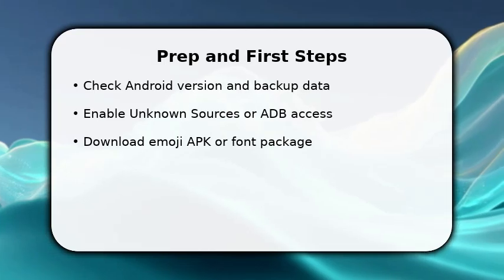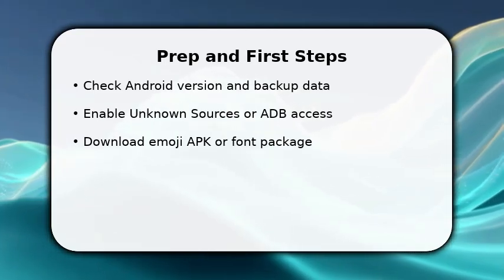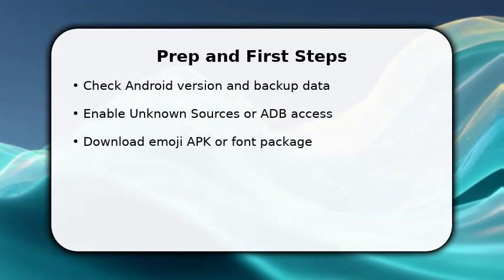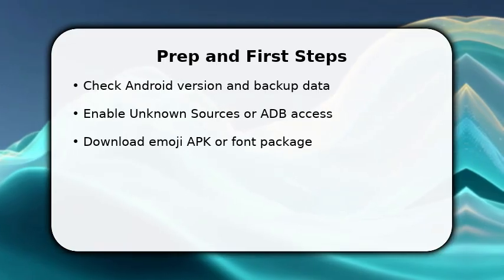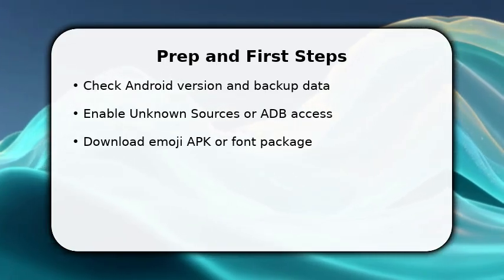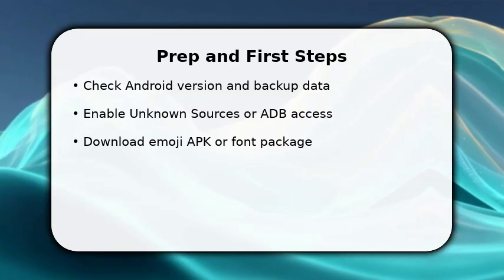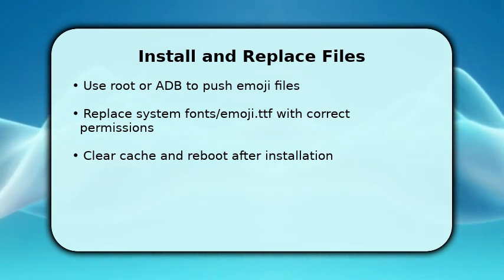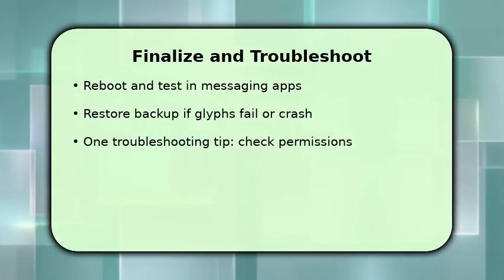How to Upgrade Android Emojis (full Guide)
Dive into the world of custom emojis on your Android device! This comprehensive guide will walk you through every step necessary to upgrade and personalize your messaging experience. From installing third-party apps to selecting unique designs, learn how to spice up conversations with a touch of flair.